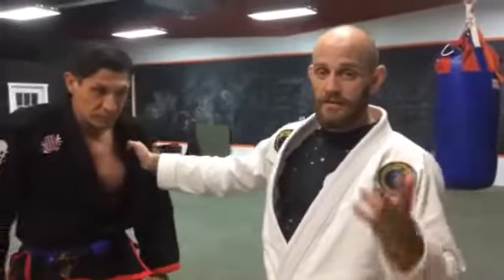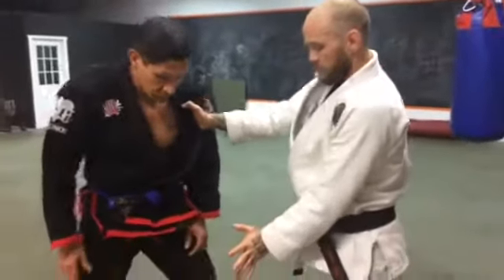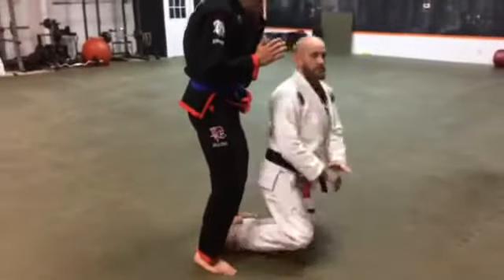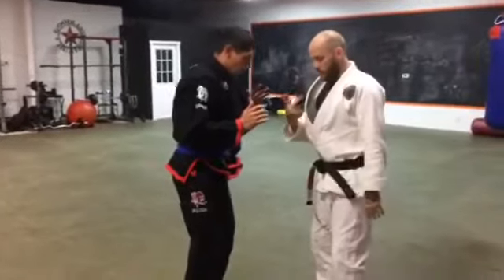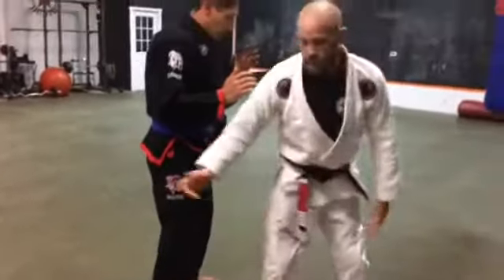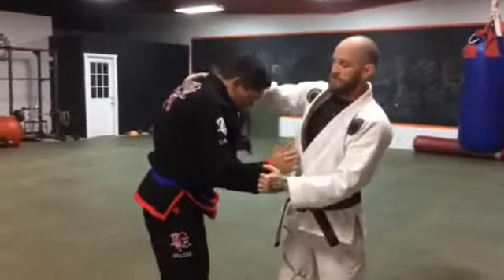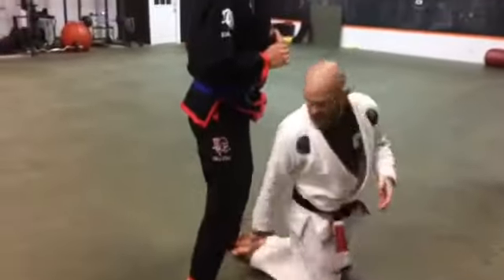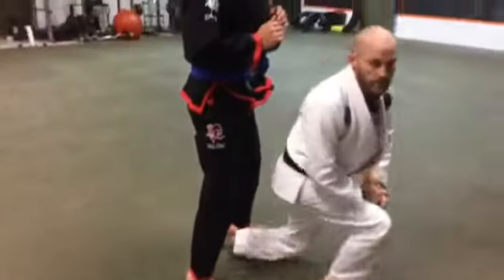May 6, 2019